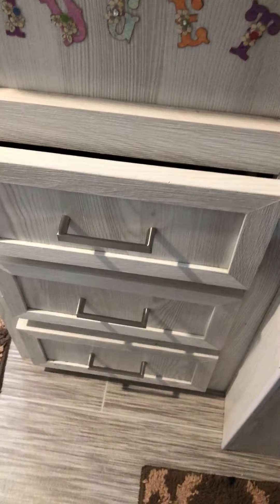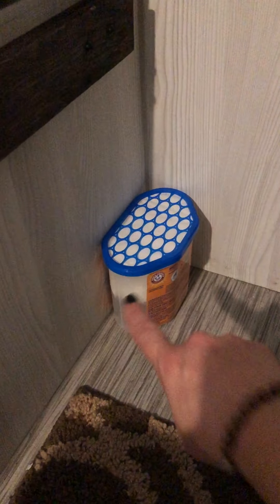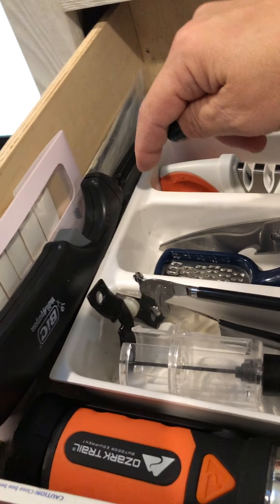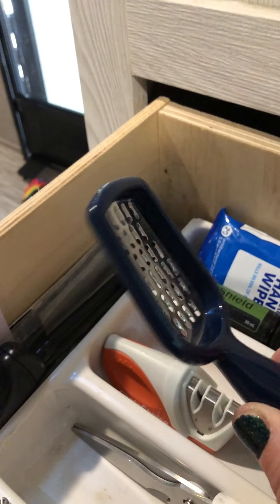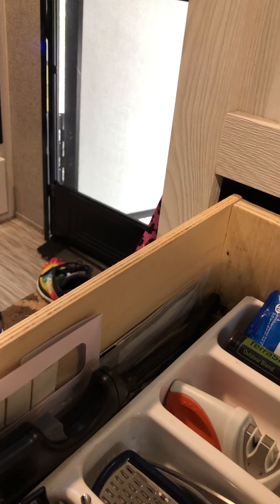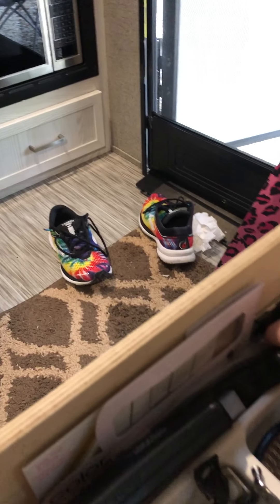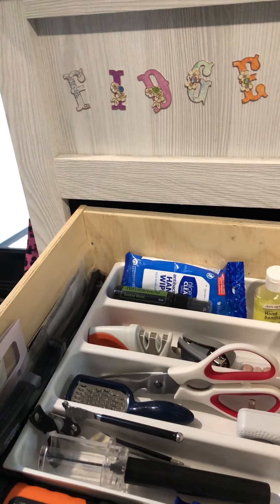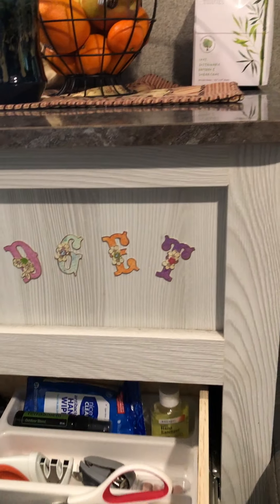What's in the drawers?